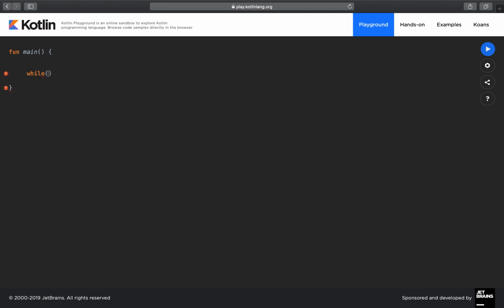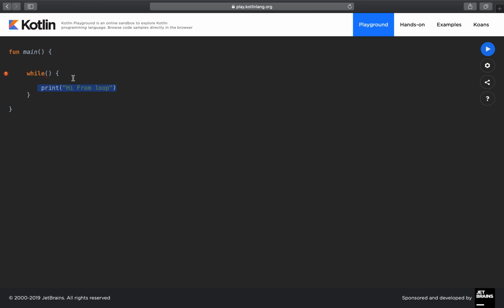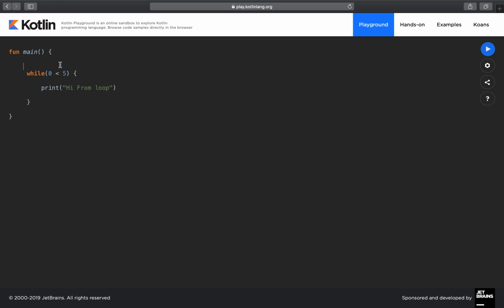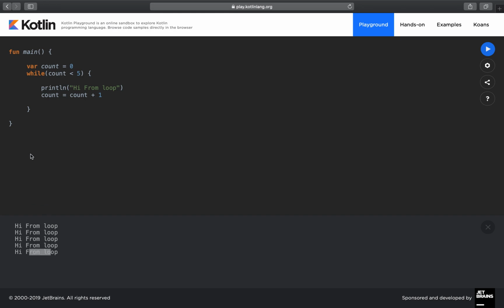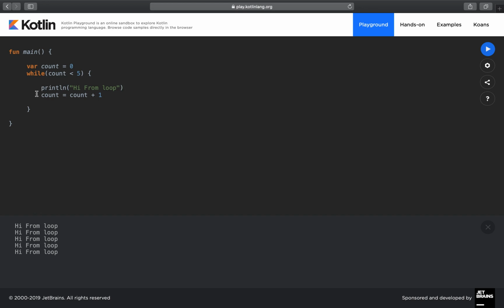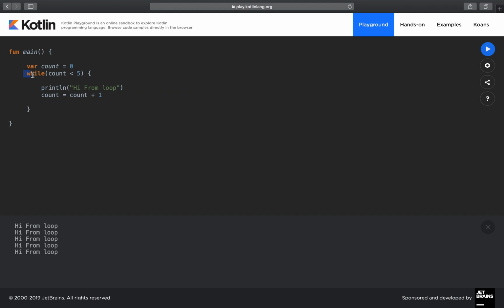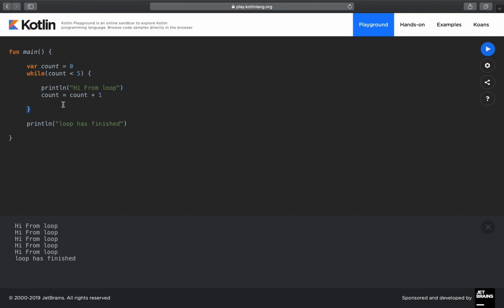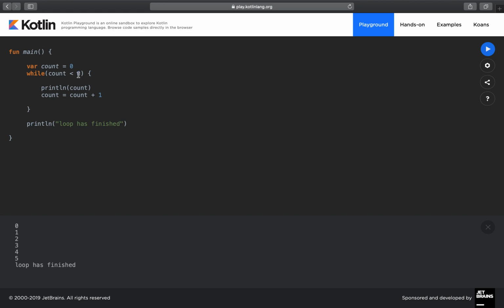15 while loop in kotlin || Kotlin For Android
in this video we are going to learn about  while loop in kotlin